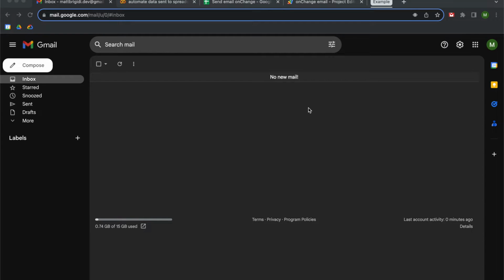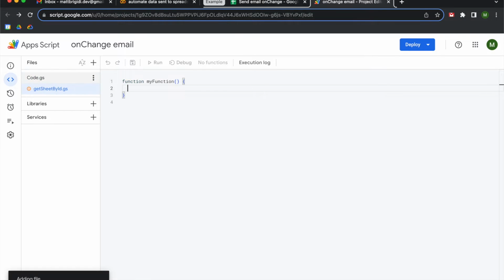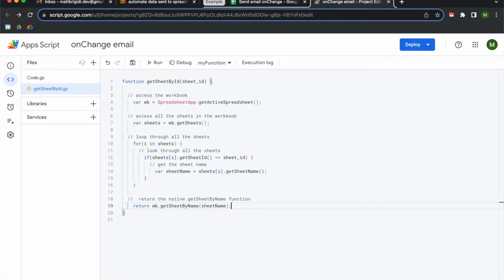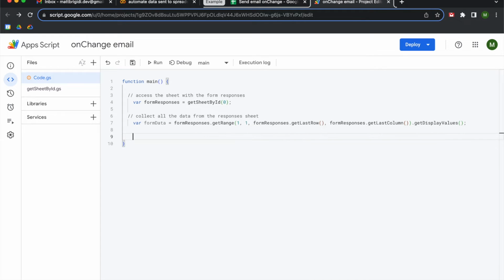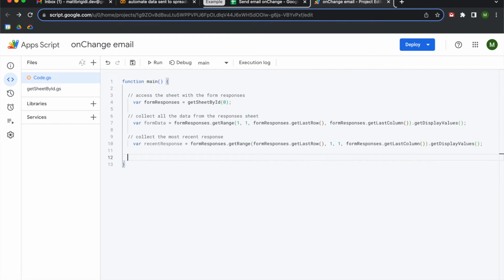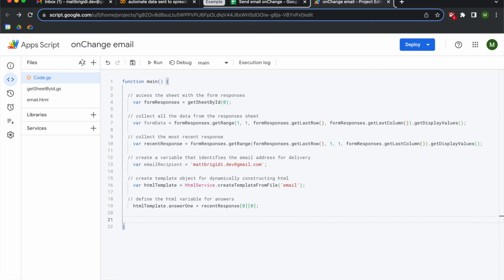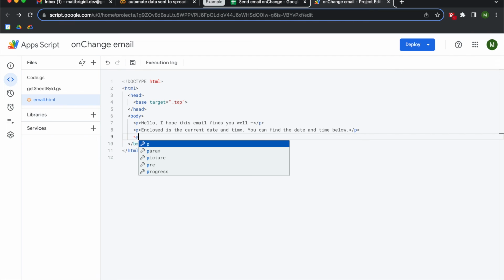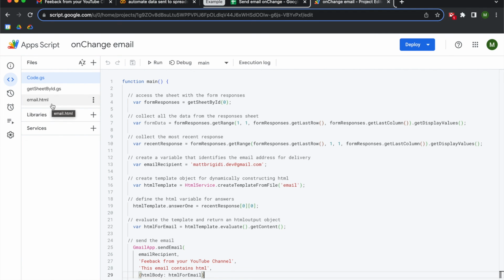Automate email with Google Sheets when new line is added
The most recent row of data will be used in an HTML email sent with Google Apps Script.

This tutorial will show you one example of how to capture data in Google Sheets and then automatically send an email once the data is entered. This system is built on three Google Tools:

1. Google Colab is used to write a Python script that creates a message, which is sent to Google Sheets
2. Google Sheets tracks each successful run of the script
3. Google Apps Script collects the data pushed to Sheets and then sends an email with the most recent value after it is appended to the sheet

This tutorial will not teach you how to write the Python code but I am considering a series of Python lessons. Please let me know if you'd be interested.